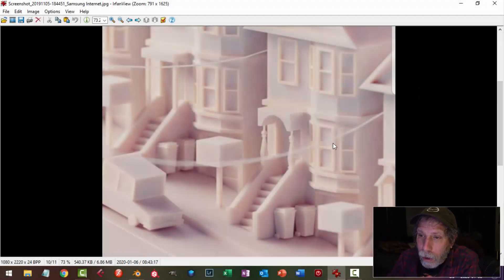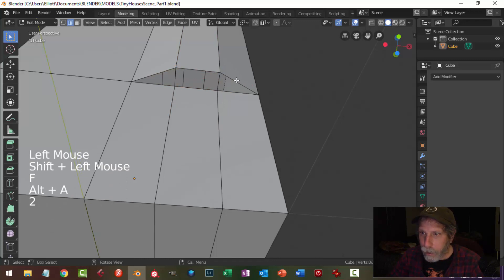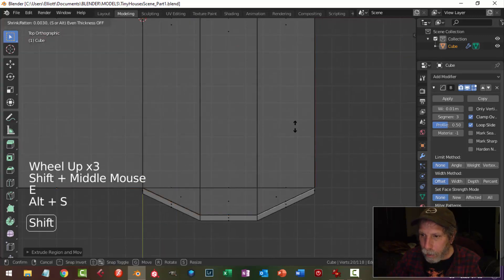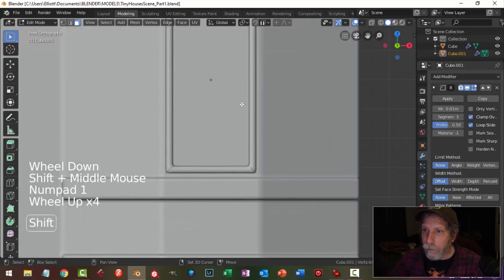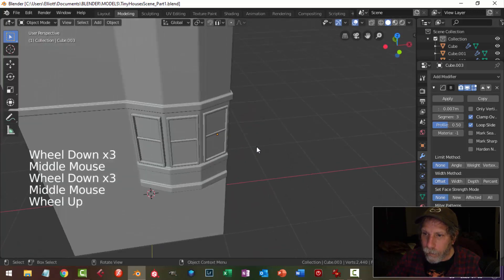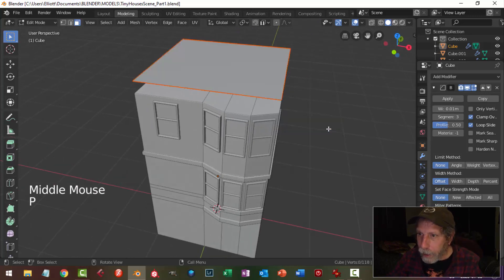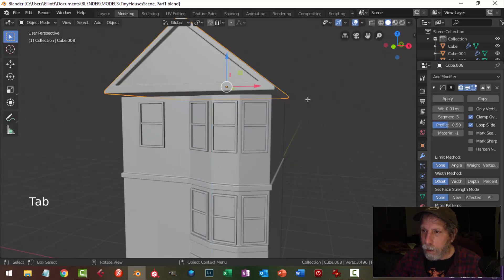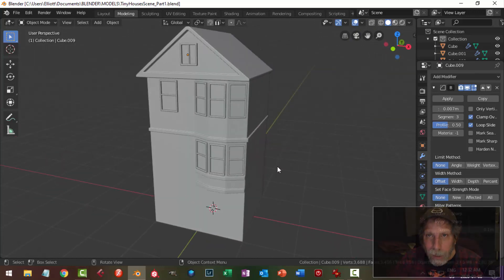Blender 2.8: Modeling a Tiny House Scene (Part 1)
In this video, I model the basic house shape and some windows for the tiny house scene.